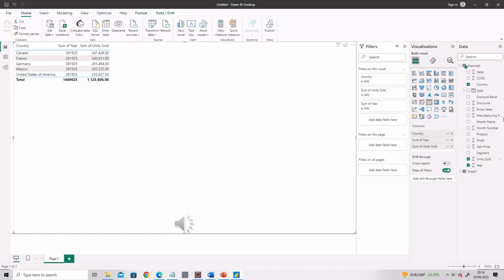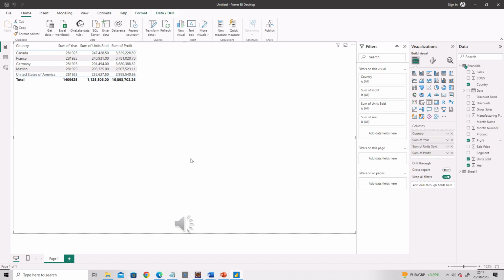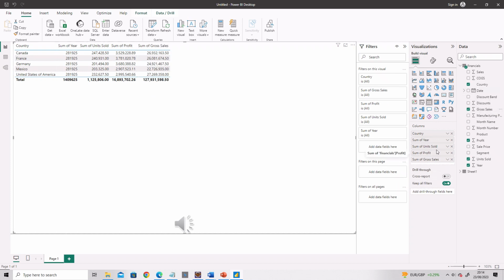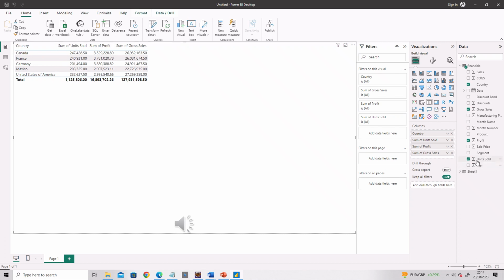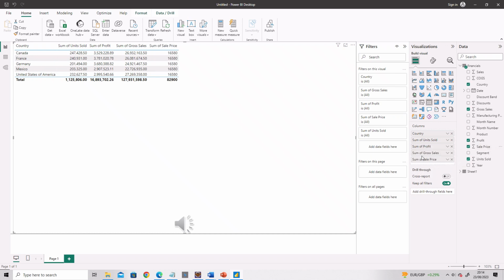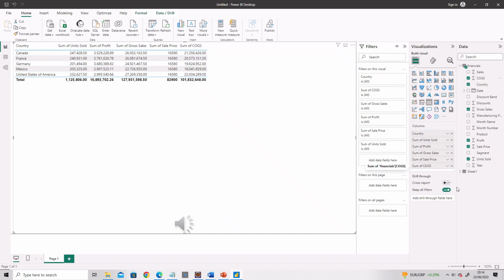PowerBI Tutorials 4 - Create a table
Power BI Tutorial How to Create tables in Power BI